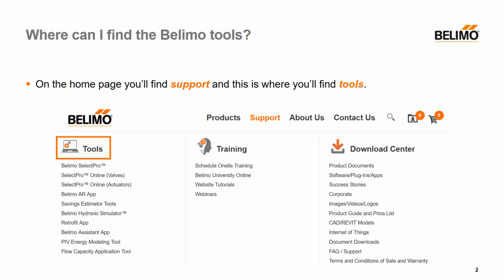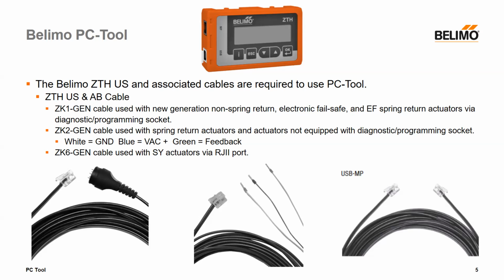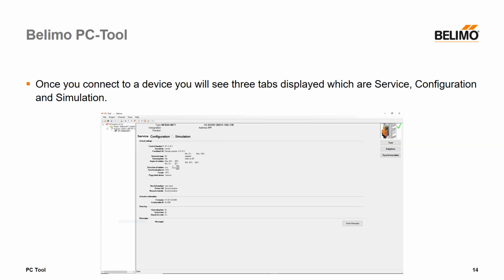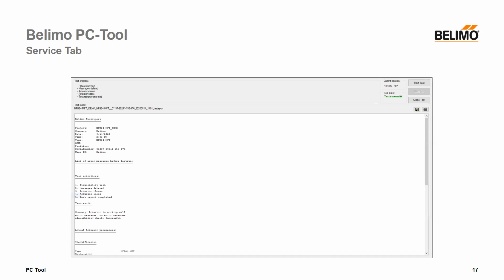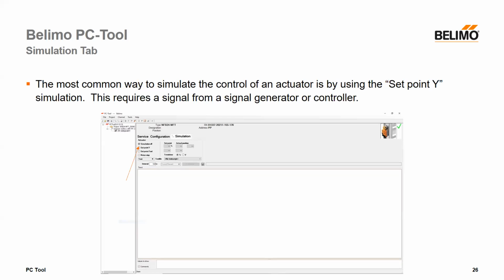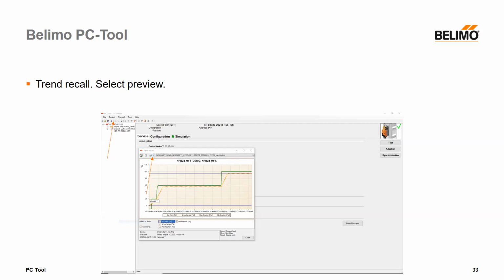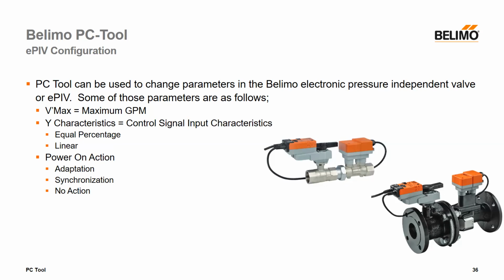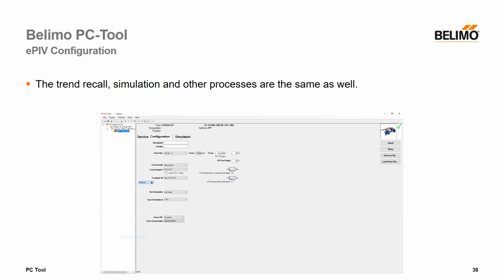Belimo PC Tool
Belimo PC Tool. From Sept 8, 2021